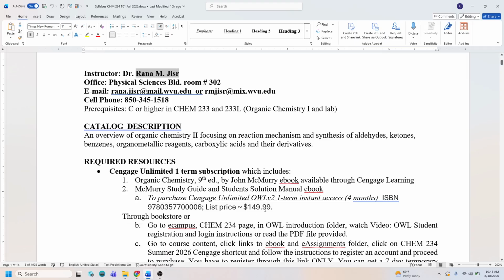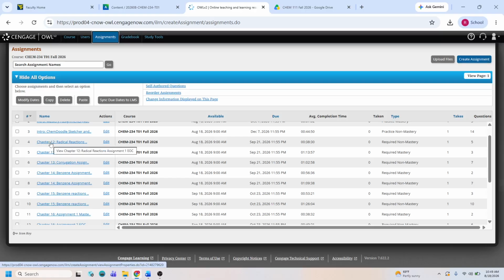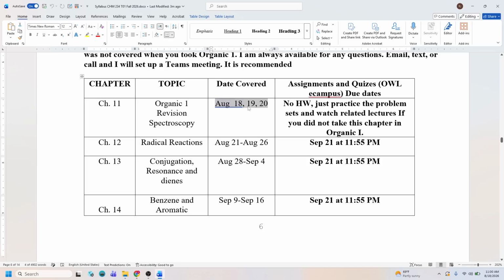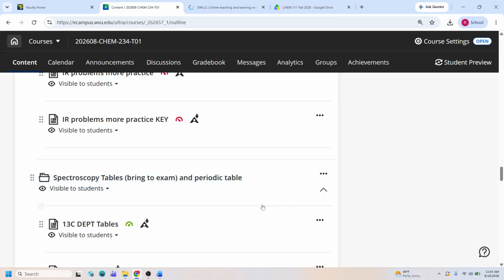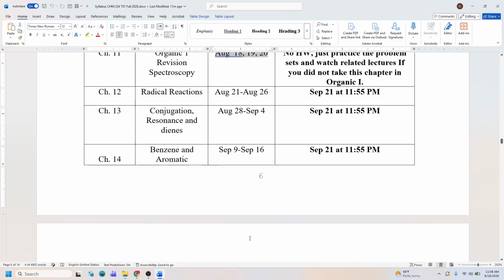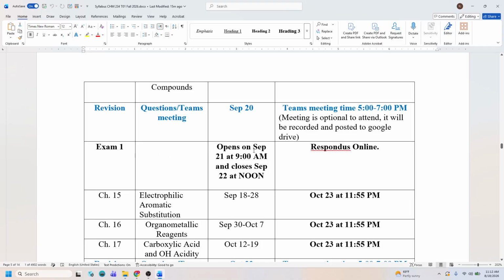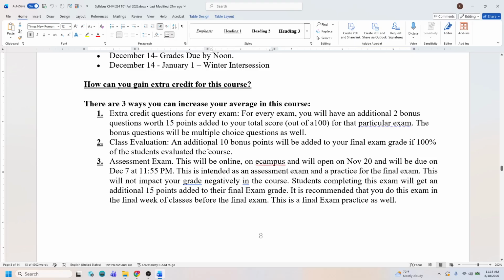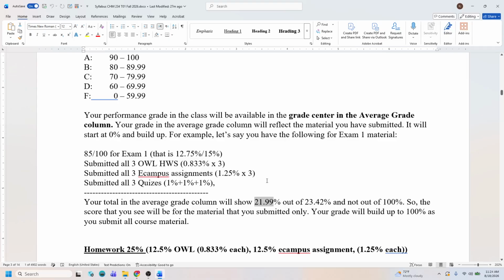CHEM 234 Fall 2026 Introduction Video